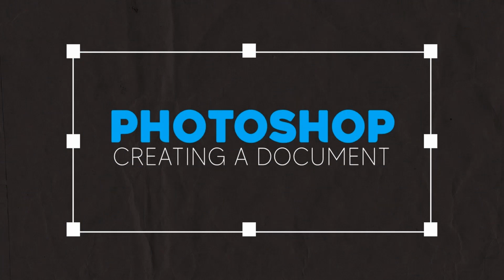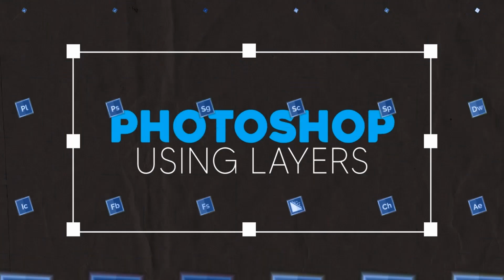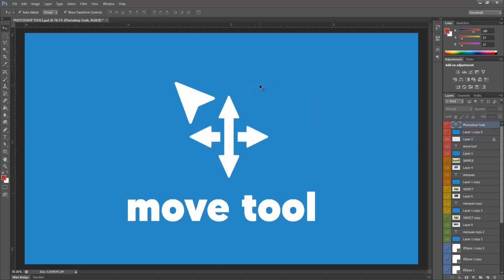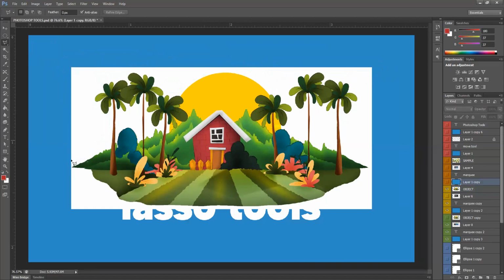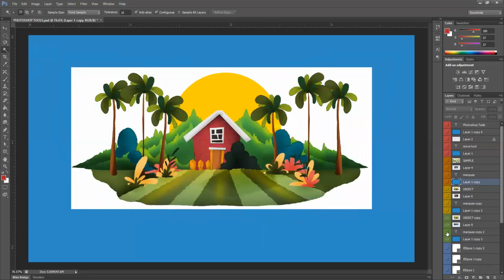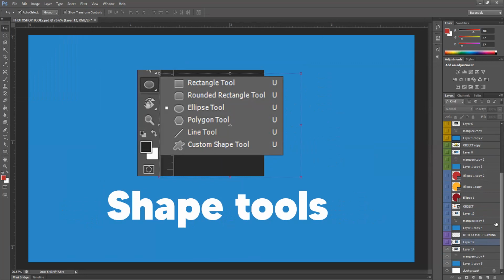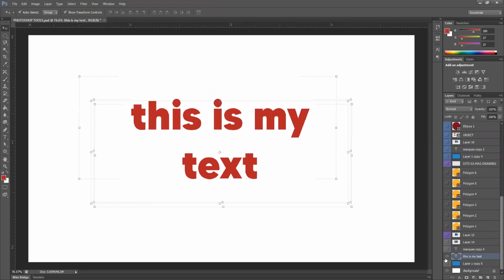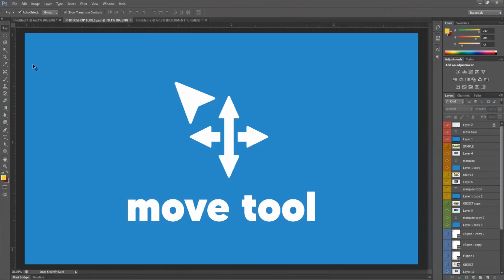Introduction to Photoshop (Using Layers and Basic Tools)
This is a tutorial about using Photoshop CS6 that I did for my students in Multimedia I 2D Arts and Concepts, this is purpose-built for them and will be used as additional material for our lessons.

The tutorial includes the following;
1. The Photoshop Interface
2. Creating a New Document
3. Using Layers
4. Basic Tools

0:00 Introduction to Photoshop
0:45 The Photoshop CS6 Interface
1:30 Creating a New Document
4:10 Using Layers in Photoshop

6:36 Move Tool
7:12 Marquee Tools
9:06 Lasso Tool
12:10 Selection | Magic Wand Tool
13:45 Eyedropper Tool
15:32 Shape Tools
17:39 Type Tool

19:25 Additional Tips

In the process of creating one for newer versions.